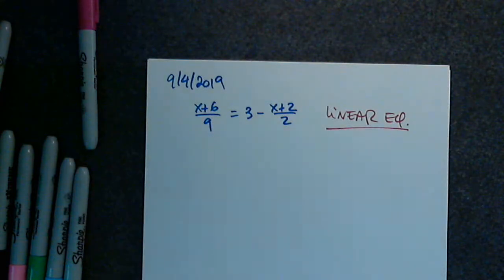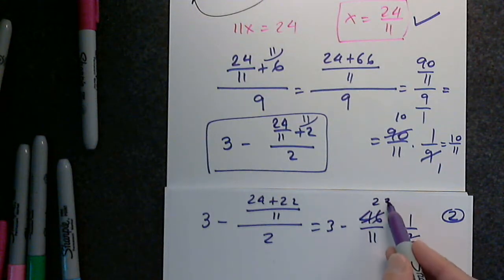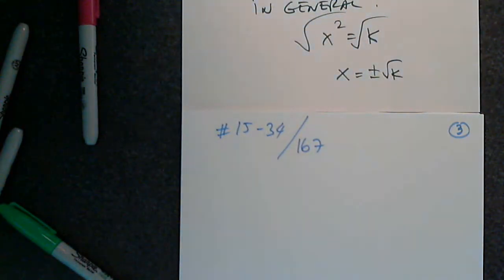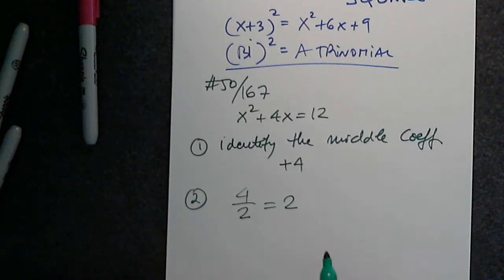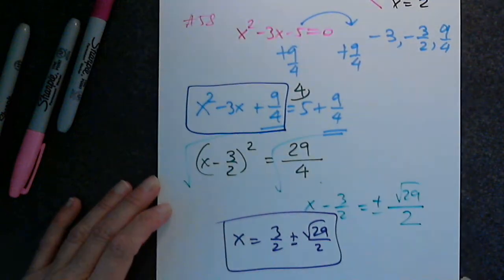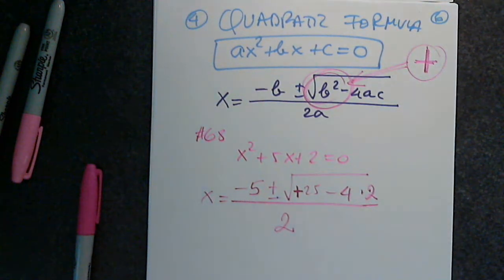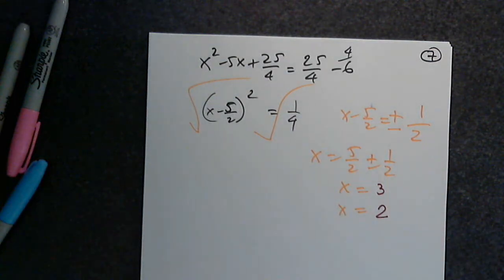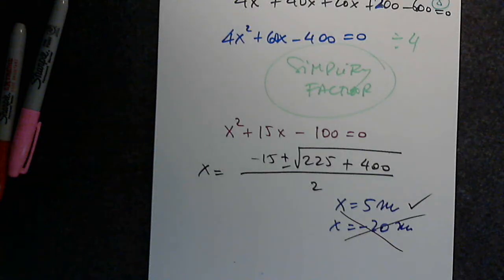MAT 137 SECTIONS 1.5 AND 1.6 PART 1 SEPTEMBER 4